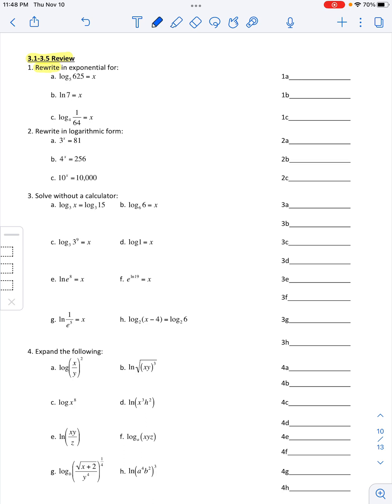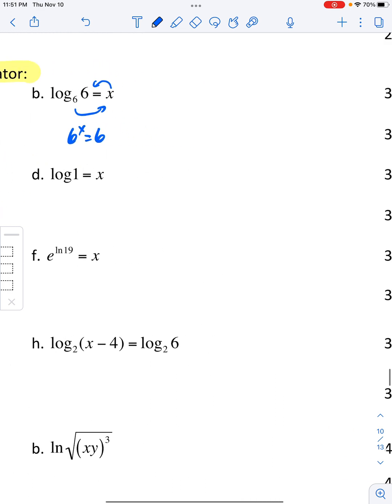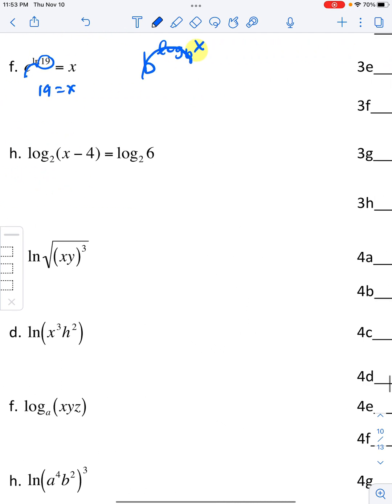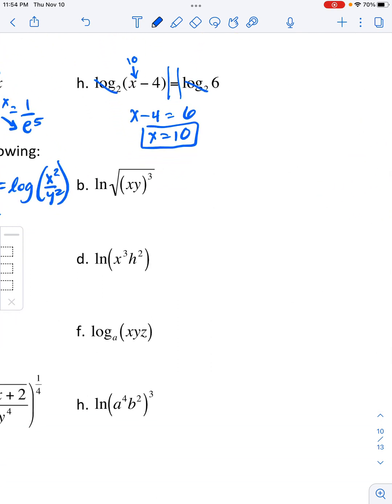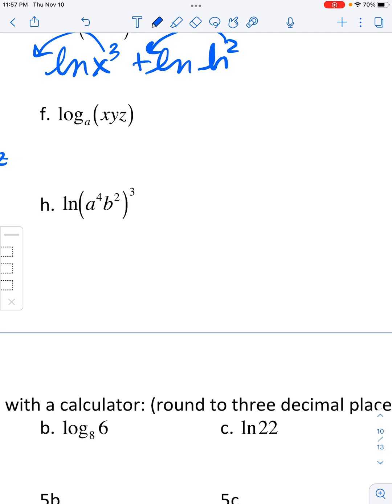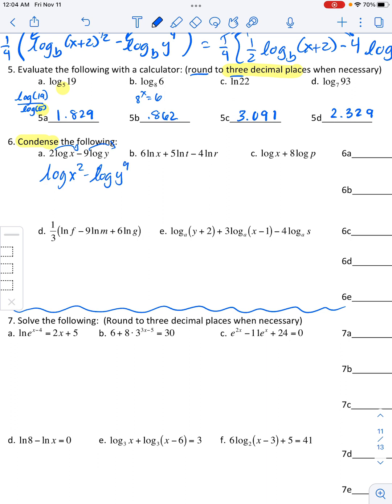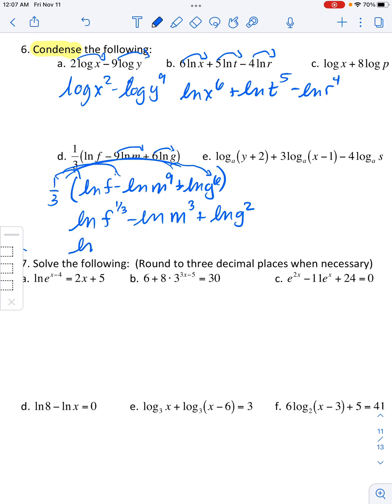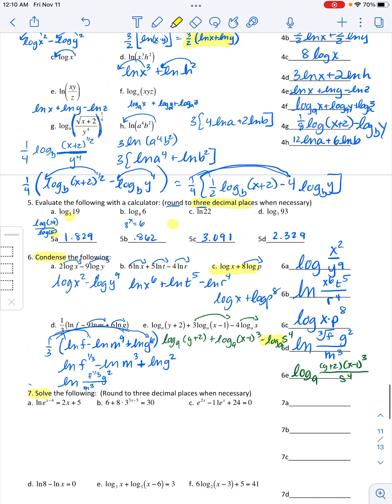Chapter 3 Test Review Part 1: 1-6